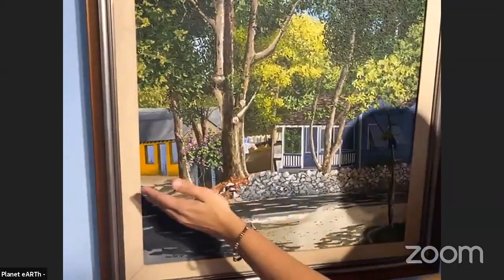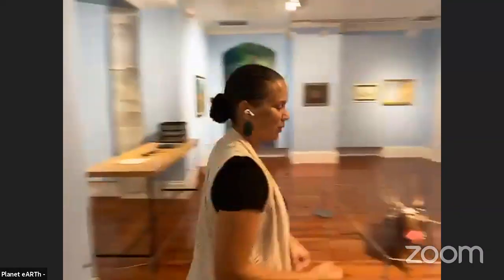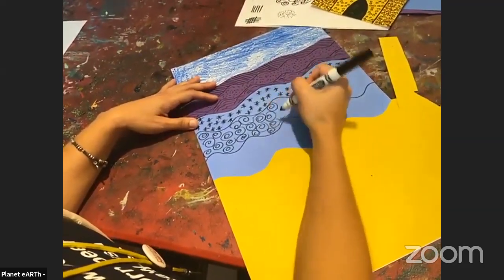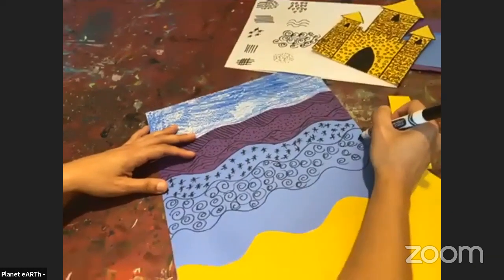Plant eARTh: Beginners with Katrina Cartwright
Good morning and Welcome to today’s beginner’s session of the NAGB Virtual Summer Programme. Today’s class is on Natural Recreational Spaces with artist and NAGB Education Outreach Manager, Katrina Cartwright.